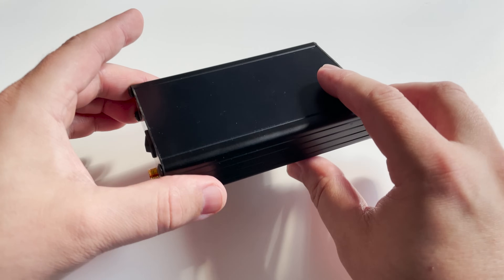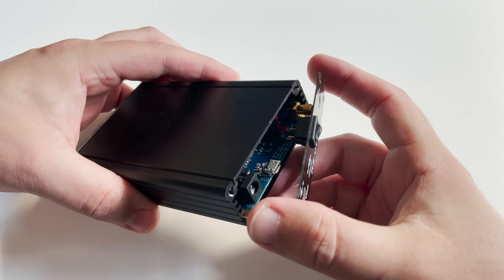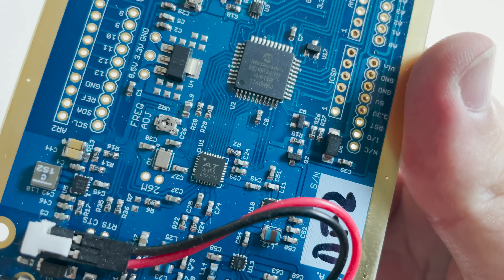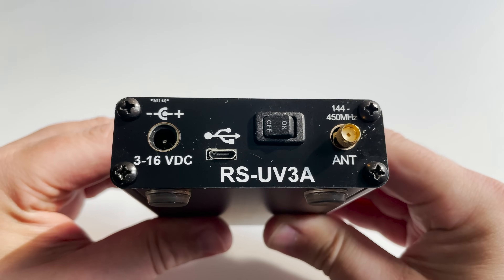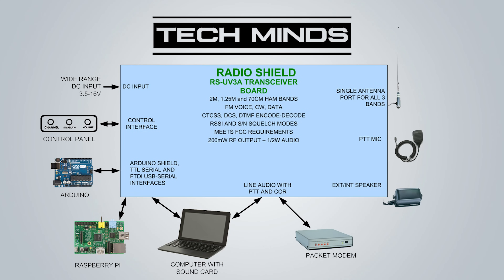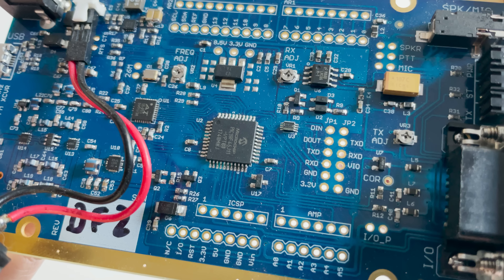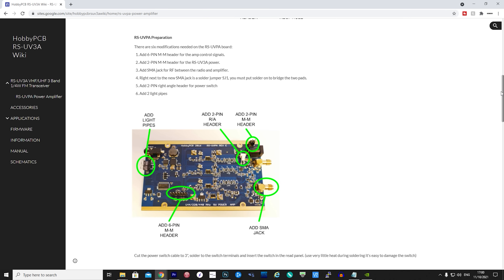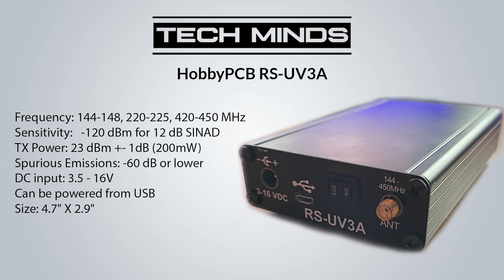TRI BAND HAM RADIO TRANSCEIVER - RS-UV3A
Here we take a look at the RS-UV3A Tri Band Transceiver from HobbyPCB.